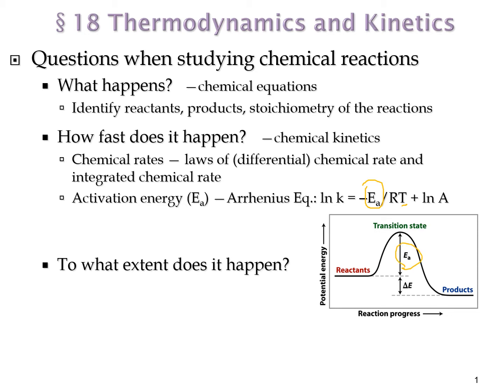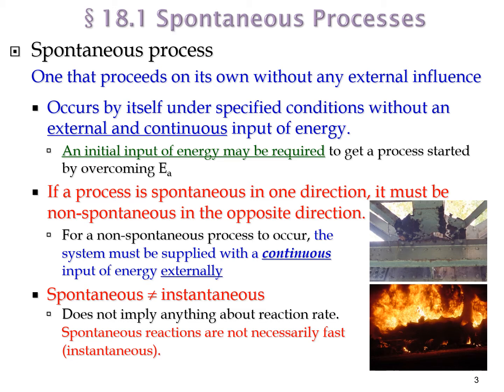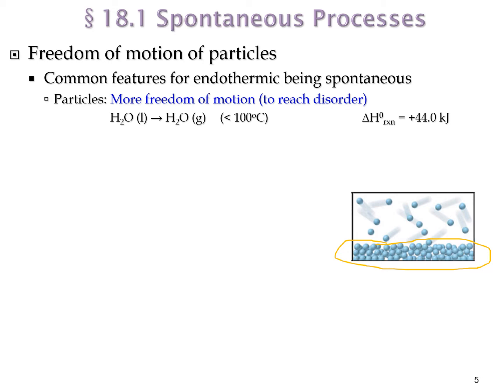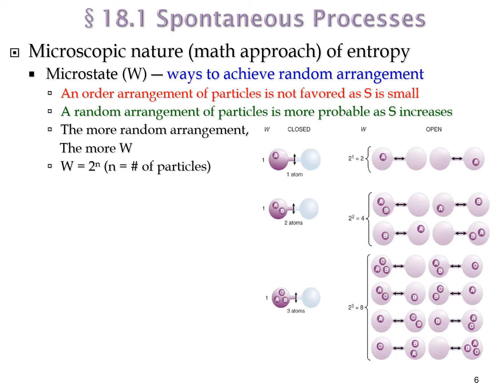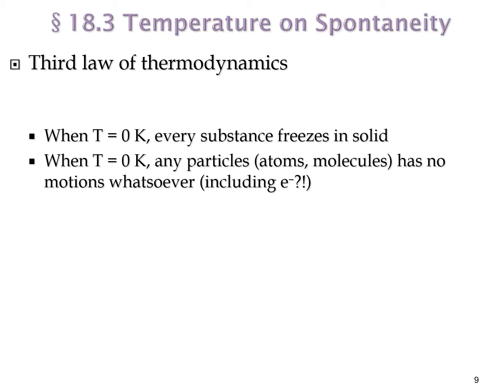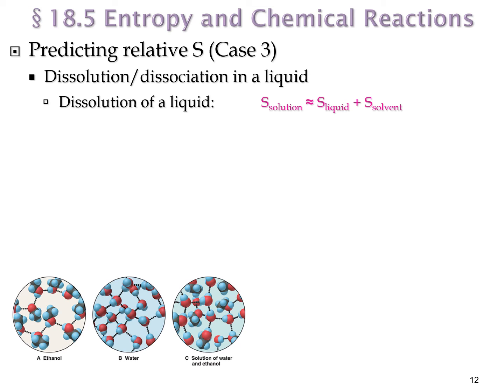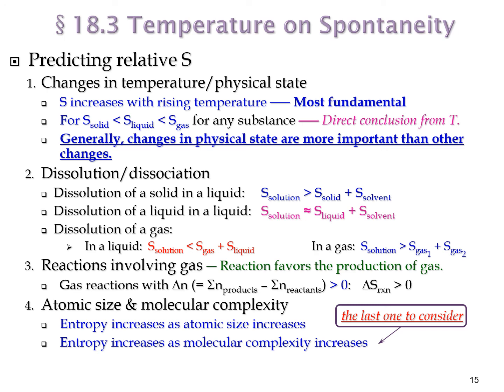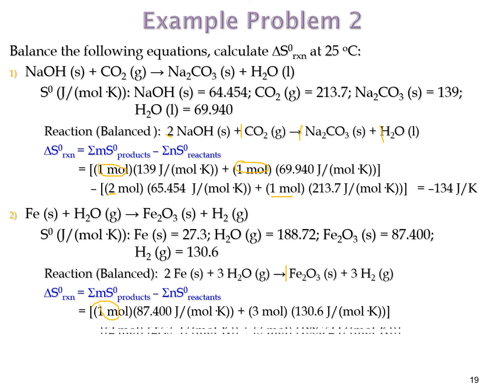Chapter 18 Entropy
General Chemistry, Introduction of Entropy, Chapter 18, Kotz, 9th Ed. EFSC, Li